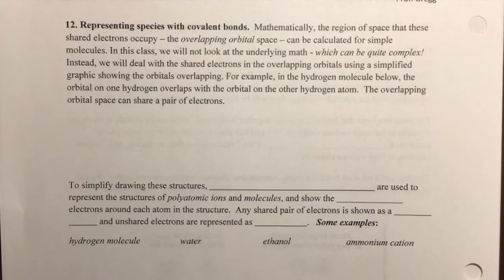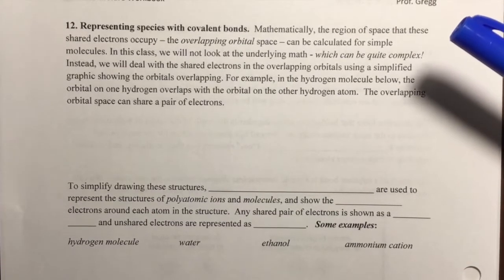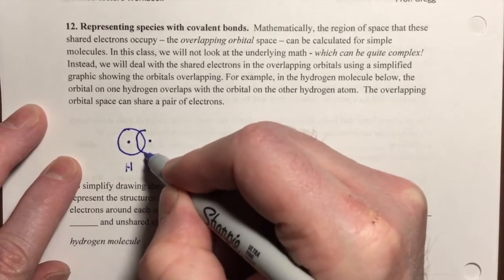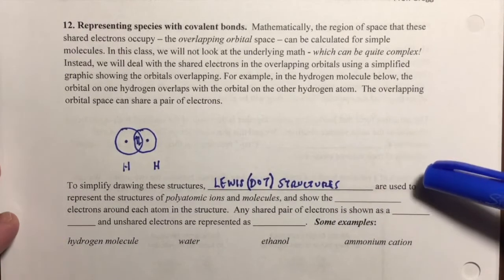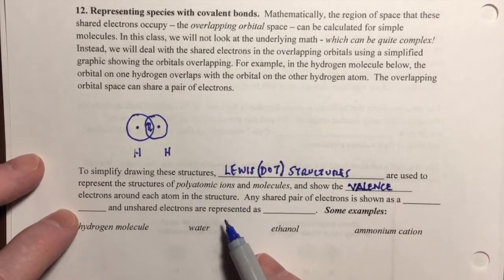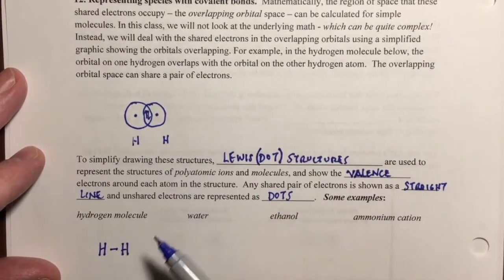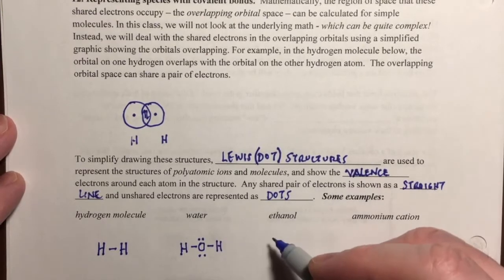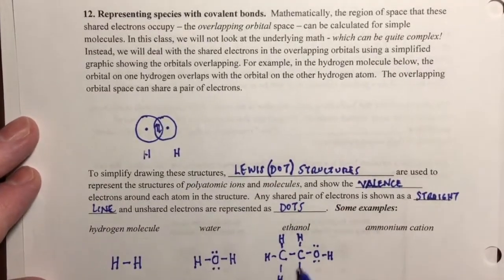Ch4B Video 2 -- Representing Covalent Species (8m21s)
This video provides a brief review of how covalent species are represented graphically.  Two methods are described: (1) by showing orbitals overlapping with a pair of electrons within the overlapping areas, and (2) by using Lewis Structures, with lines to represent a shared pair of electrons in a covalent bond, and dots to represent valence electrons that are not being shared by a neighboring atom.
Constructing Lewis Structures from a chemical formula will be covered in a later video.